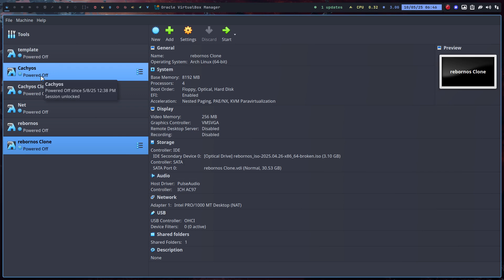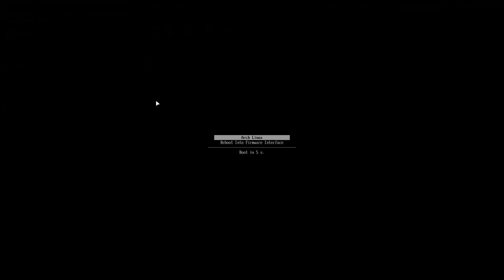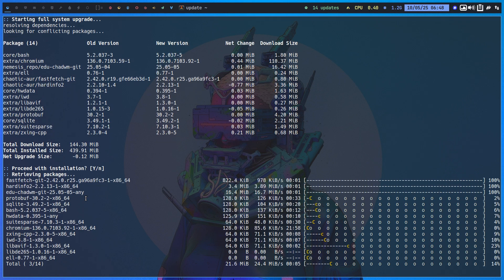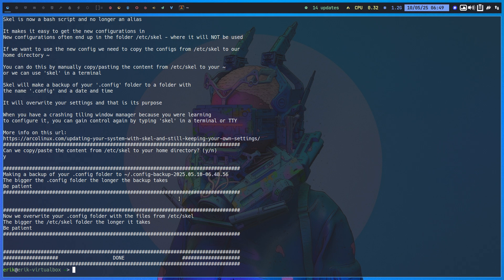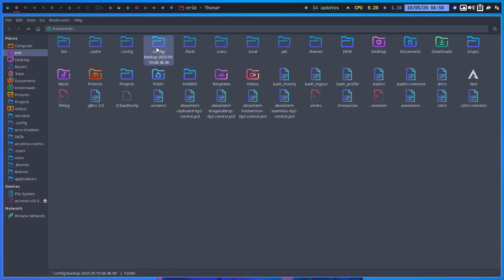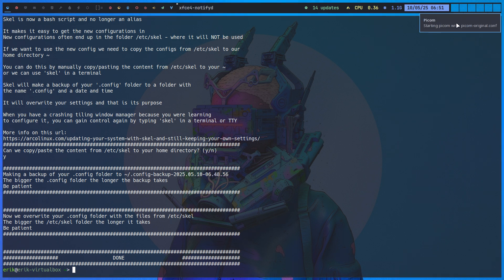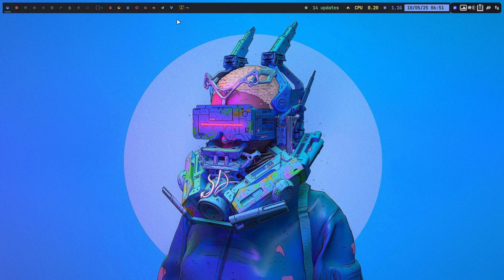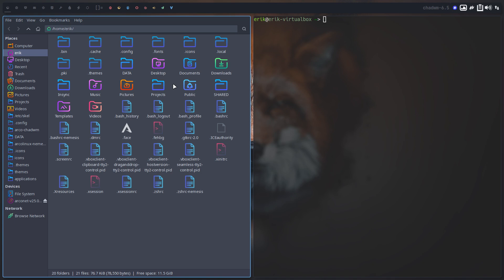Edu 0036 : Picom - investigation into the code leads to new configs and script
Chadwm has a new set of picom.conf files and a new script to launch it

port it to other desktops if you like it